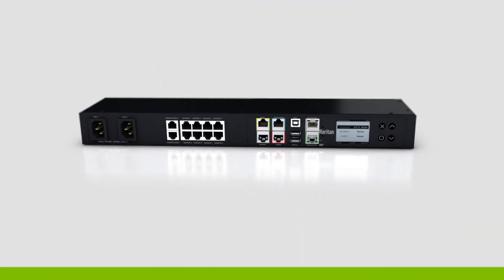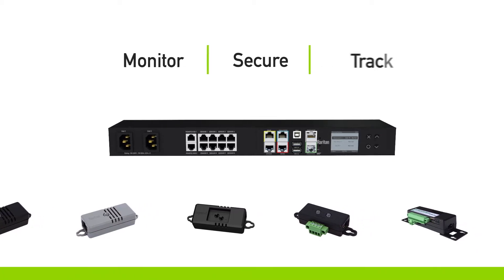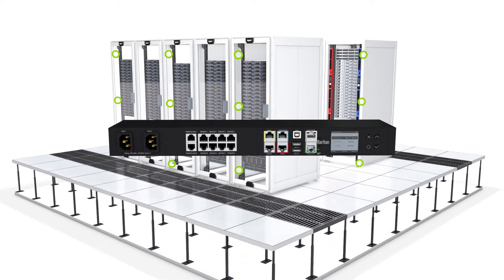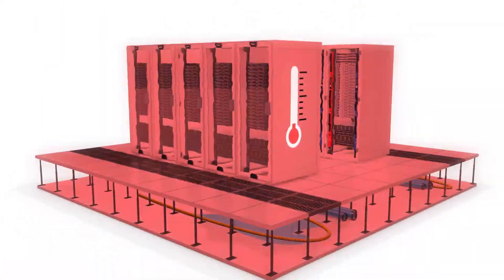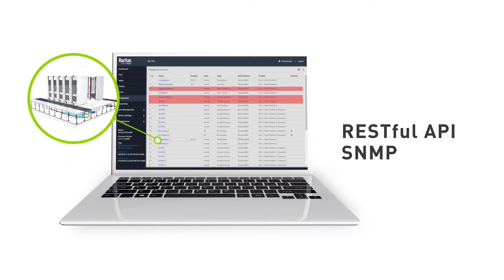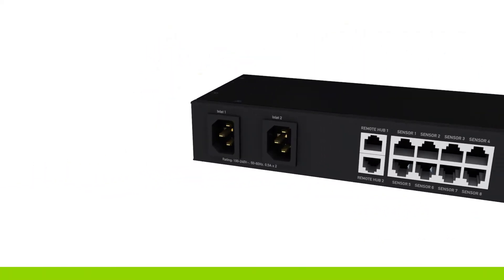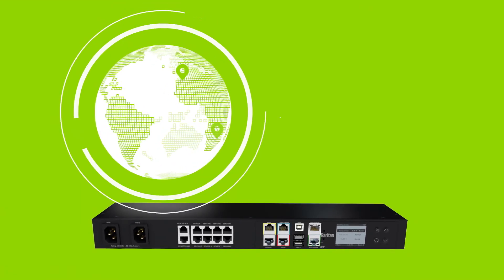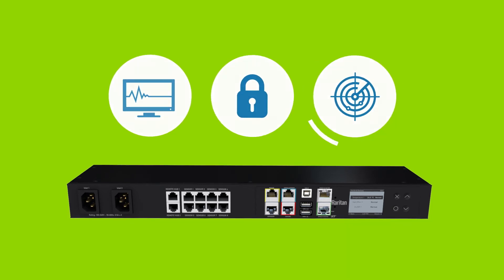Smart Rack Controller (SRC) - Intelligent Sensor Management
In this video learn about how the Smart Rack Controller serves as a central connection point for environmental monitoring, asset location, physical access, and other monitoring and security sensors. It addresses the gaps in instrumenting a facility or data center by providing an all-in-one intelligent device that collects and delivers real-time actionable data about your facility with minimum change to the configuration of existing power distribution or IT infrastructure.